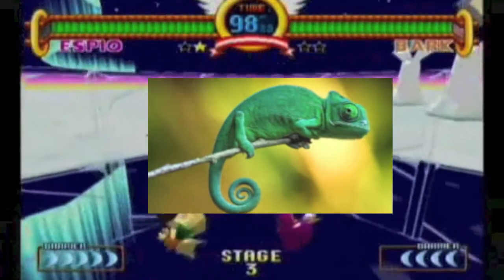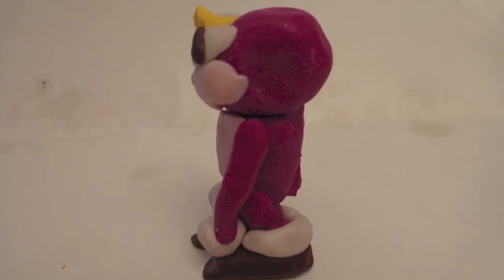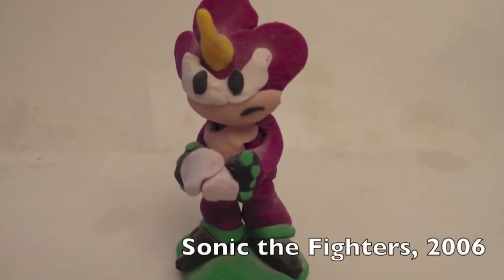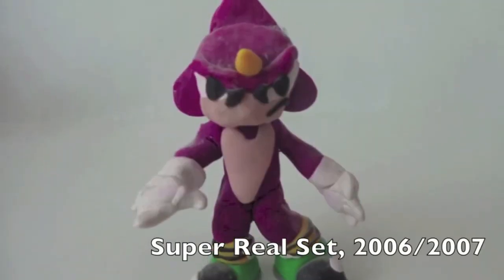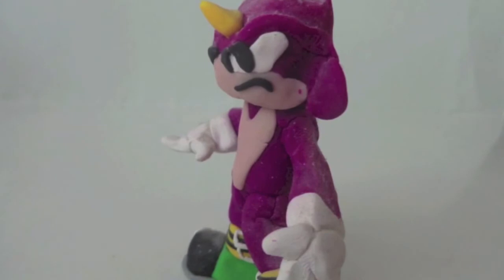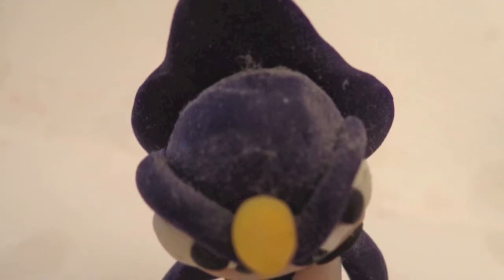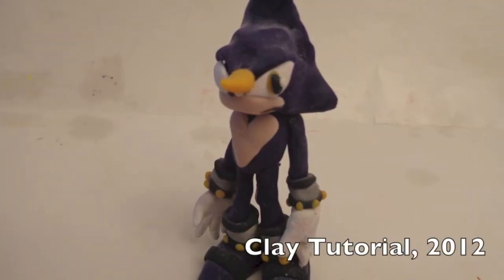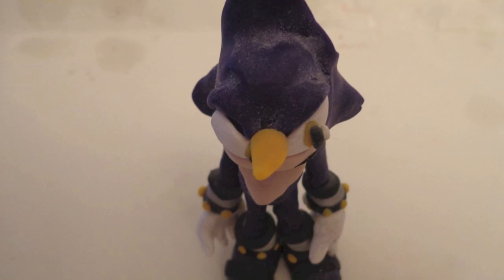Then & Now, Episode 4: The Evolution of my Espio Clay Model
I'm really liking the direction this series is going; today we take a look at the evolutionary points throughout the many years I've been sculpting Espio.
Previous sculpts definitely influence the future's so take a look at the change in them.